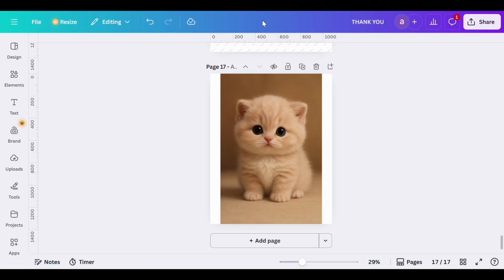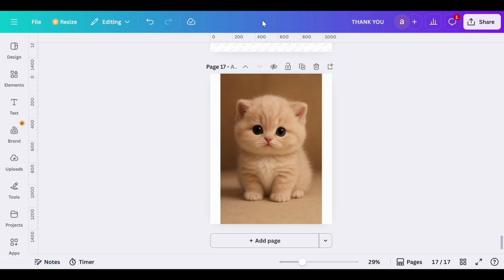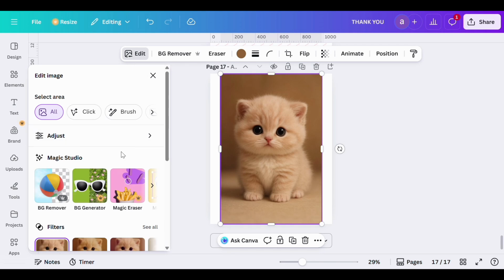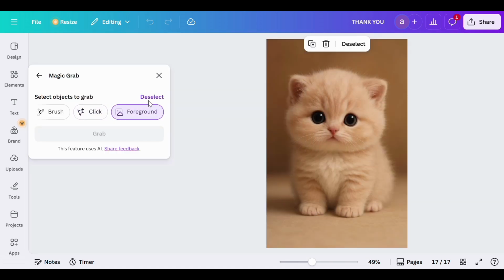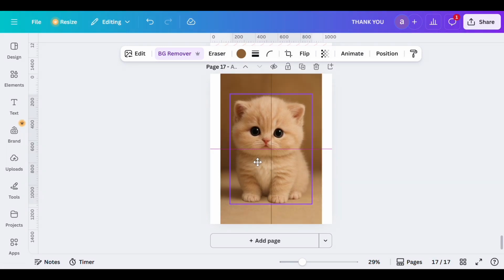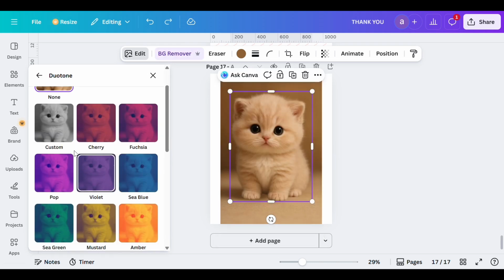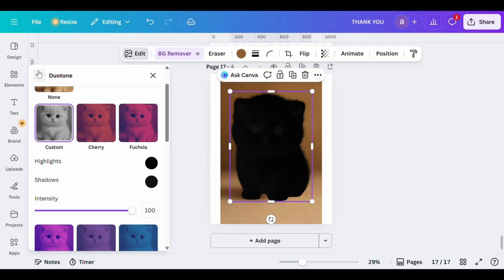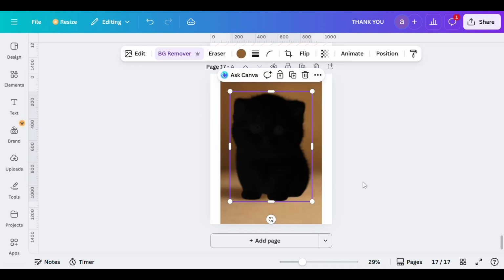Turn Photos Into Clean Silhouettes in Canva | Minimalist Design Guide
Learn how to turn any photo into a clean silhouette in Canva using the magic grab tool and image effects. This easy tutorial guides you through separating your main subject from the background, applying duotone effects, and adjusting highlights and shadows to create minimalist designs and custom poster graphics. Discover the step-by-step process to transform your images quickly and efficiently using built-in Canva features.

Canva silhouette tutorial graphic design photo editing magic grab duotone effect

0:00 How to Make a Silhouette in Canva
0:12 Upload and Select Photo With Magic Grab
0:48 Apply Duotone Effect and Adjust Shadows
1:08 Blur Image and Finalize Silhouette Design